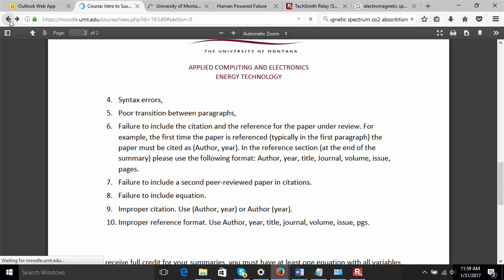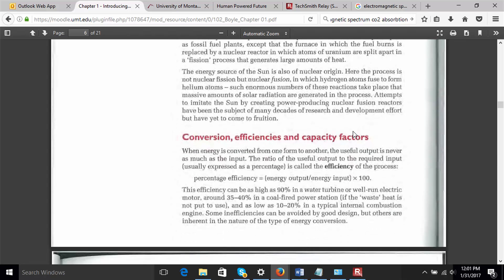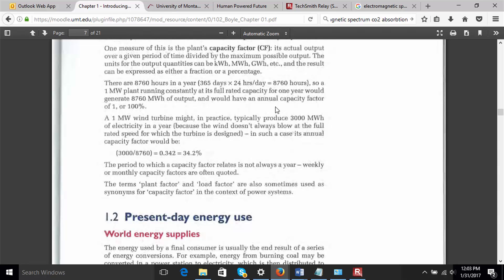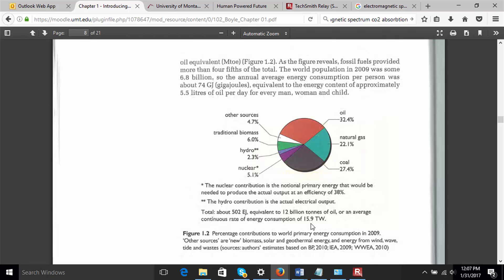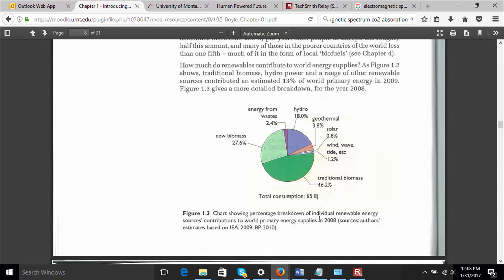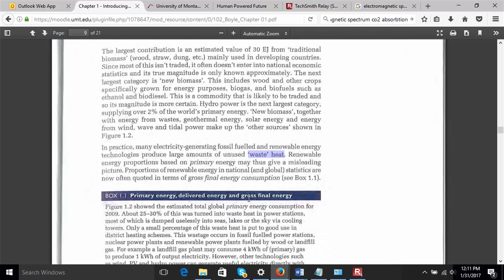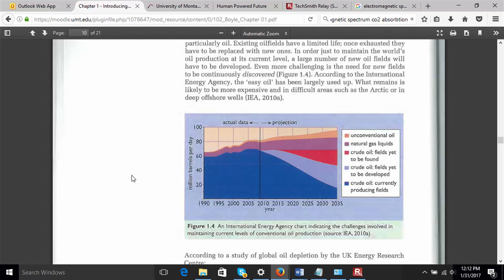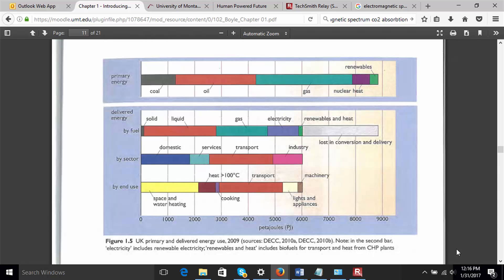NRGY_102_Lecture_03_02_Boyle_RE_Ch_01